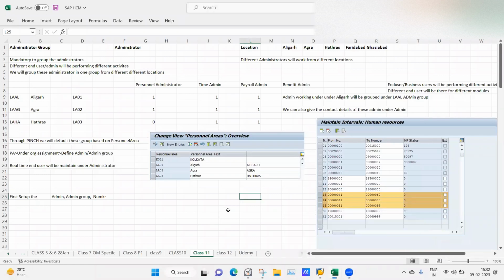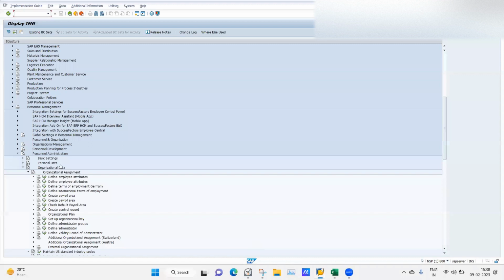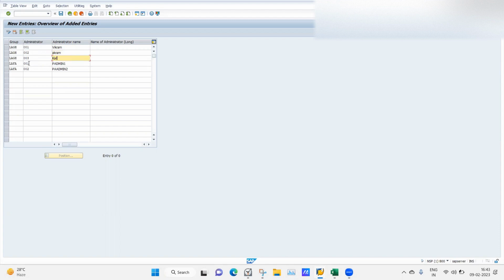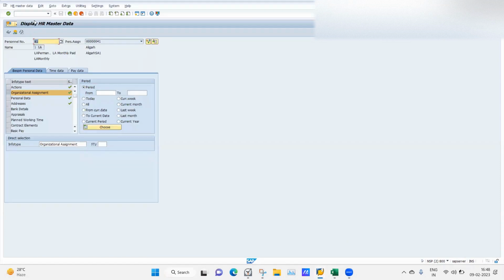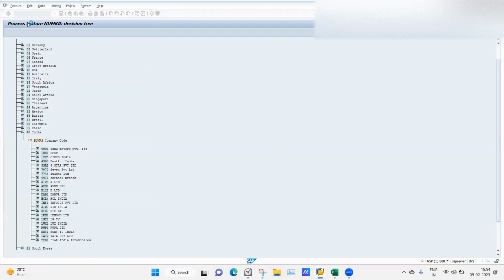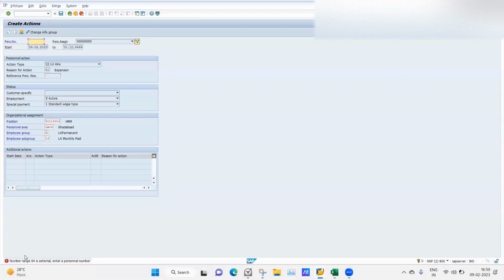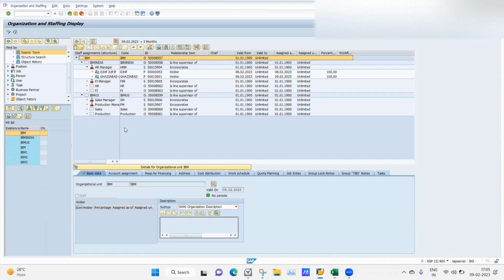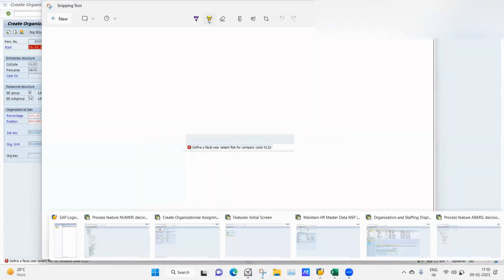Admin Group and Number Ranges SAP HR CLASS 13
Administrator Group
Number Ranges
C11 B1